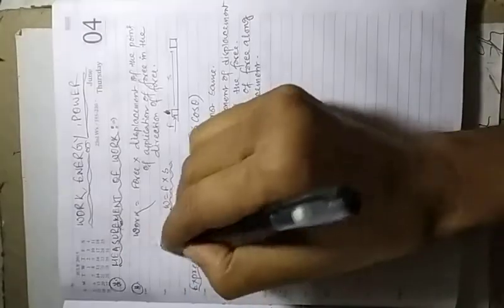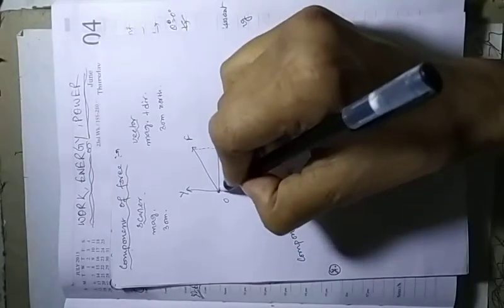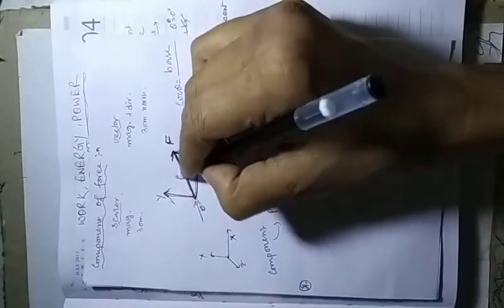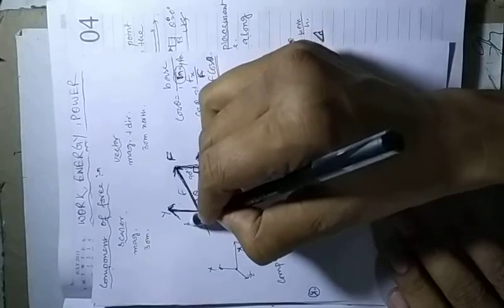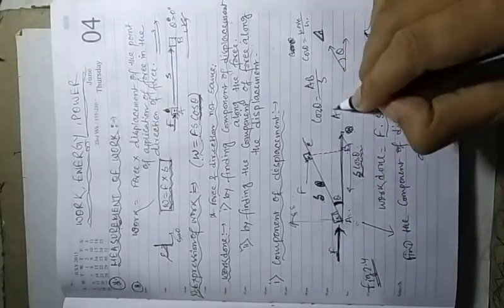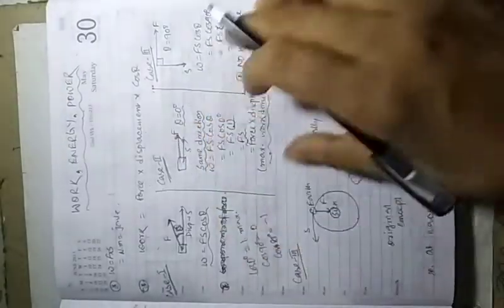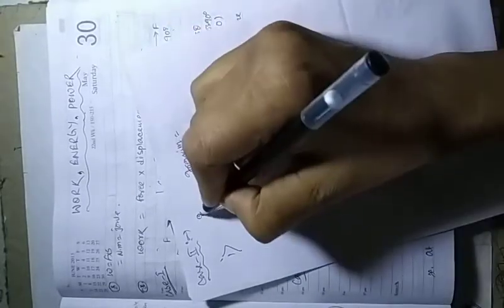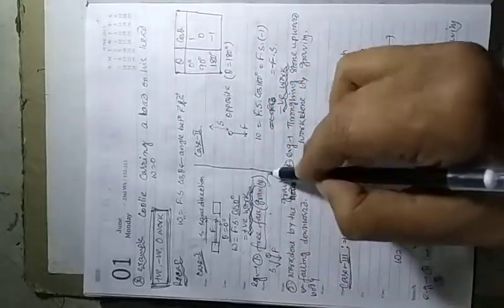WORK DONE CALCULATED BY COMPONENT OF FORCE// COMPONENT OF DISPLACEMENT//EXAMPLES//ICSE CLASS X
what is work done?

The scientific definition of work is different in many ways from its everyday meaning. The definition of work in physics reveals its relationship to energy – whenever work is done, energy is transferred.

For a work to be done, in a scientific sense, a force must be exerted and there must be displacement in the direction of the force. With this said, we can say that

Work is the product of the component of the force in the direction of the displacement and the magnitude of this displacement.

Mathematically, the above statement is expressed as follows:

W = (F cos θ) d = F. d
Where,

W is the work done by the force.
F is the force, d is the displacement caused by the force
θ is the angle between the force vector and the displacement vector
The dimension of work is the same as that of energy and is given as, [ML2T–2].

The SI unit of work is the joule (J), which is defined as the work done by a force of 1 Newton in moving an object through a distance of 1 meter in the direction of the force.